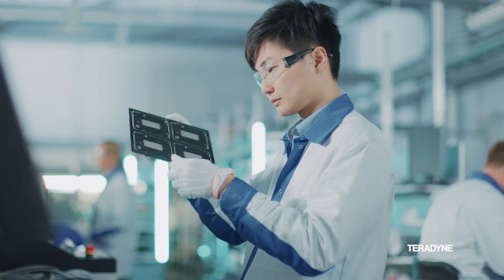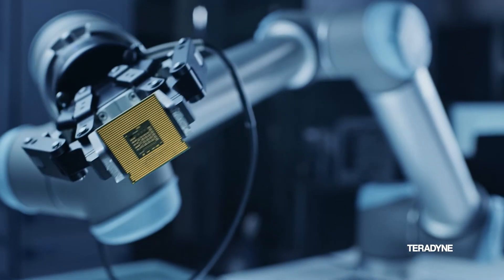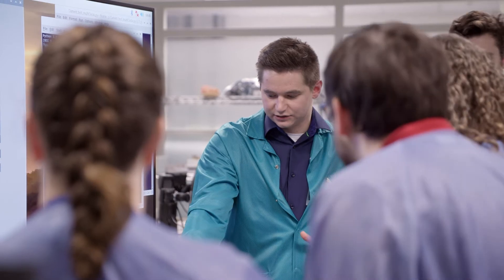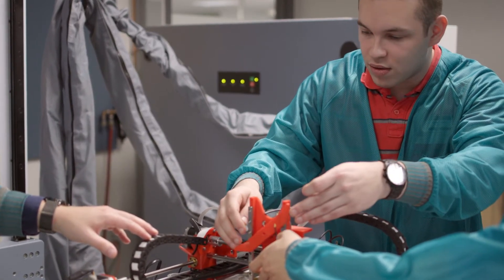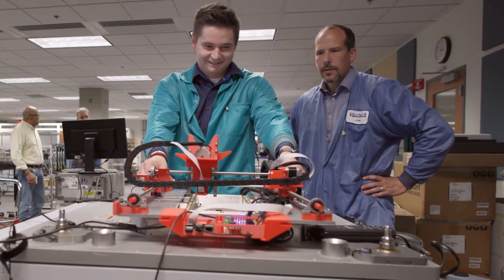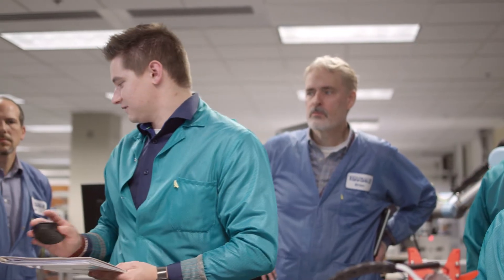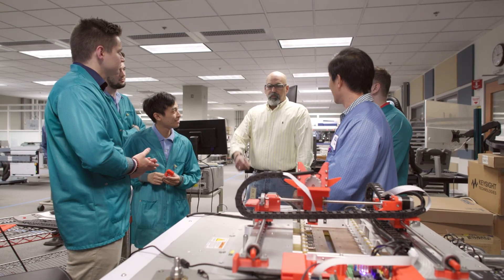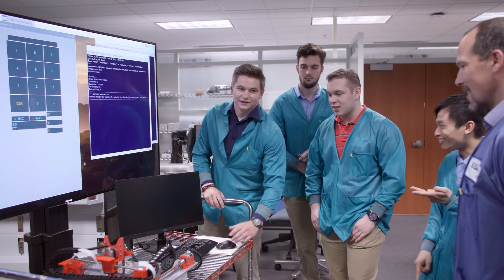Real-World Industry Partnerships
Students in Wentworth's School of Engineering worked with Teradyne, a automatic test equipment designer and manufacturer, to help address an issue the company was having with downtime on a test procedure.

Students and faculty worked with Teradyne for eight months to identify the problem, create a proposal within the first month, and then go through the design process as part of their Capstone Design Projects.

Teradyne serves clients including Samsung, Qualcomm, Intel, Analog Devices, Texas Instruments, and IBM. The work completed by Wentworth students and faculty will be utilized by Teradyne and its clients. Students, in turn, receive a hands-on learning experience in a real work environment with industry equipment.

Learn more about the partnership in this video.